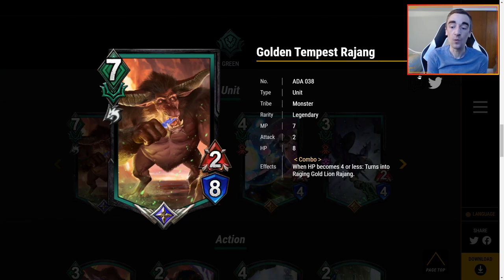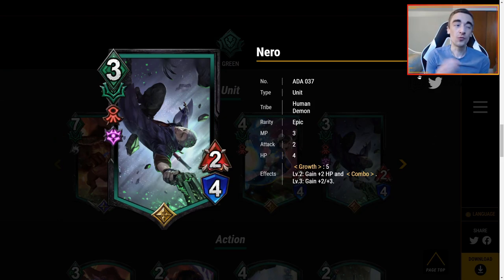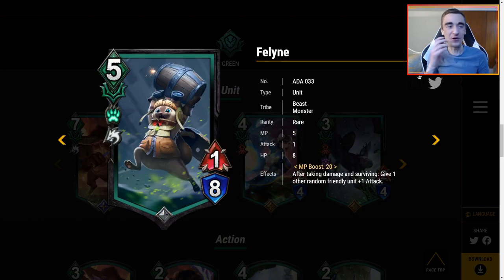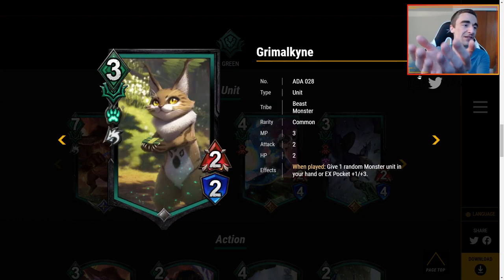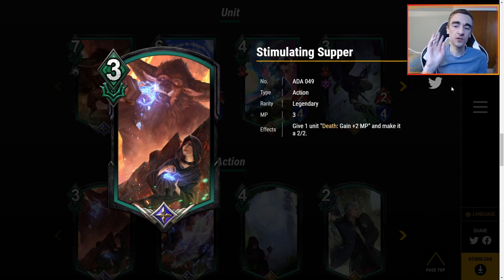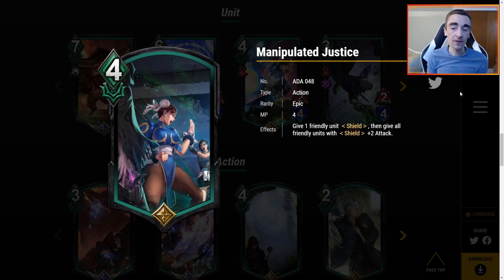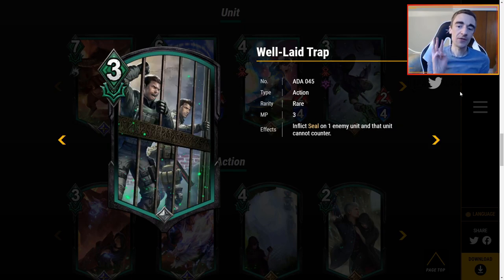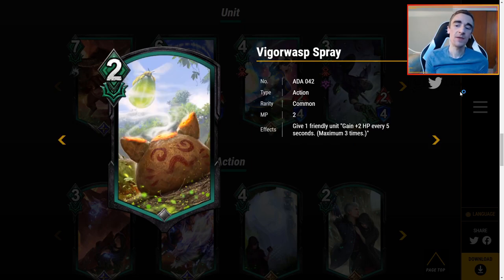A Dark Agenda Card Review: Green|Teppen